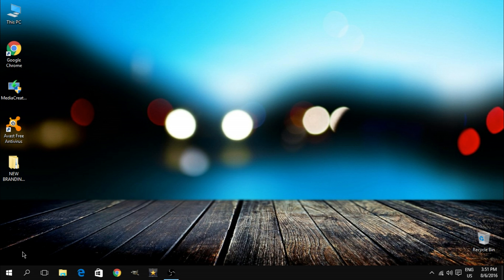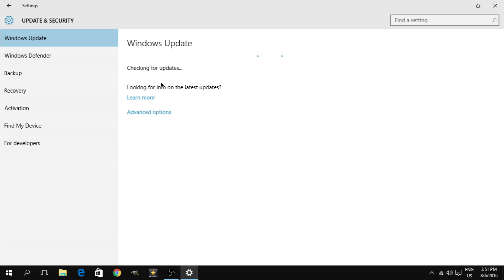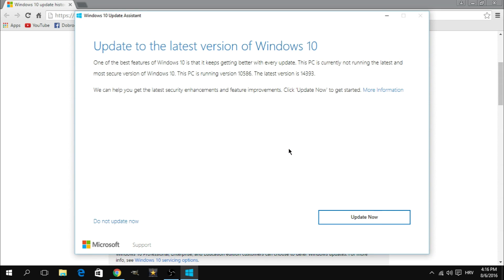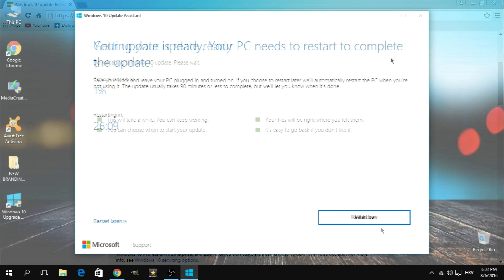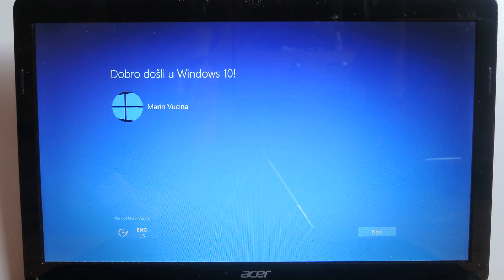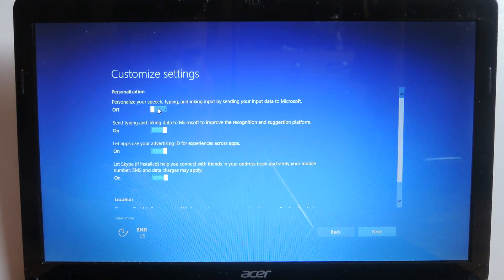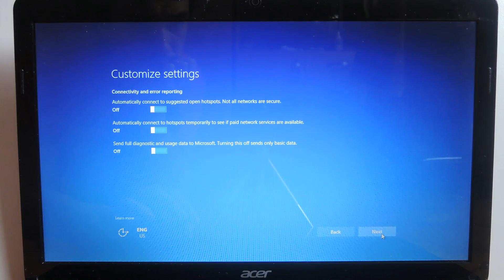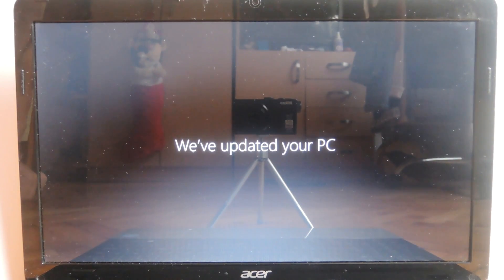How To Download and Install WINDOWS 10 Anniversary Update Now!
In this video I'm going to show you how to get the Windows 10 Anniversary update today, without having to wait for it to be available for your system.

Microsoft released the Windows 10 Anniversary update on August 2nd, but a lot of users are still going to have to wait a bit longer for the update to actually be available for them through regular updates.

Normally, to update Windows 10, you would go to your system settings, open up the security updates section and click on check for updates. If the update is available, you would upgrade your system following the steps the OS presents to you.

But if you get a message saying that your device is up to date, you can still force upgrade your system using the Windows 10 Upgrade Assistant that Microsoft offers on their official website.

So here's how you can download and install the Windows 10 Anniversary update, today!